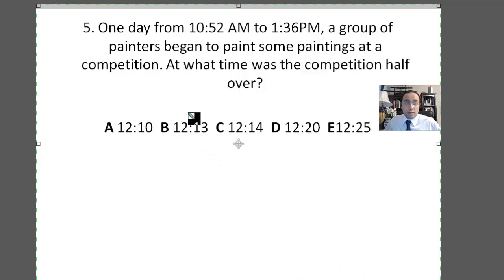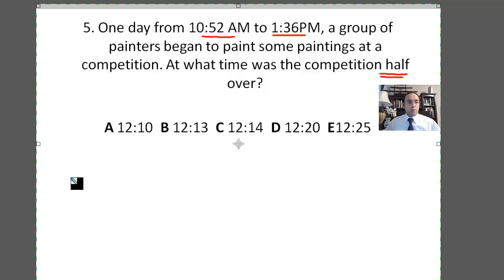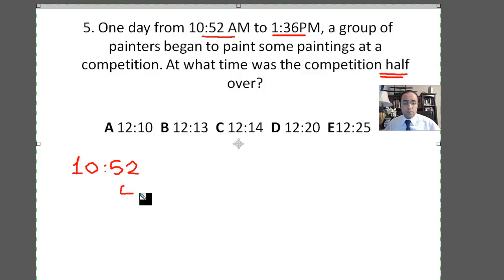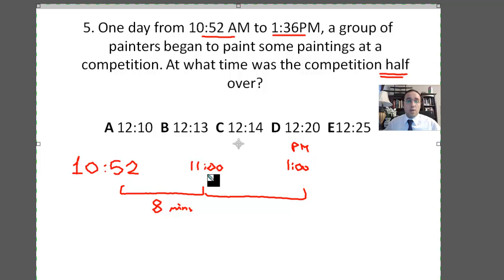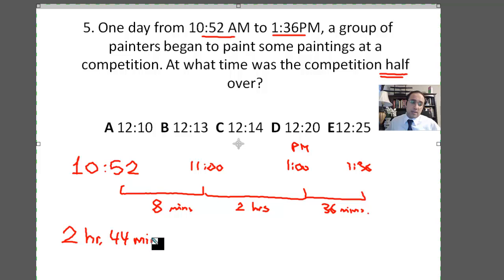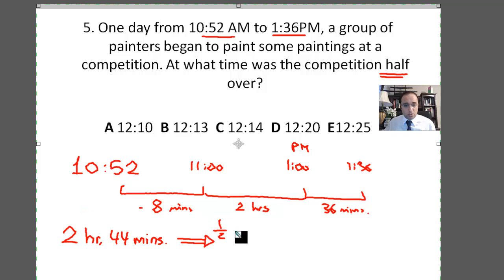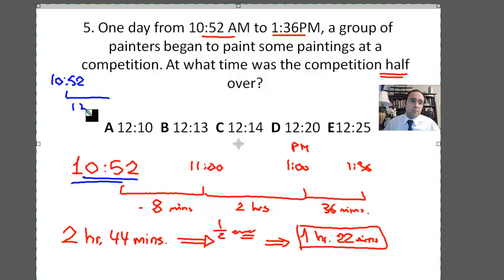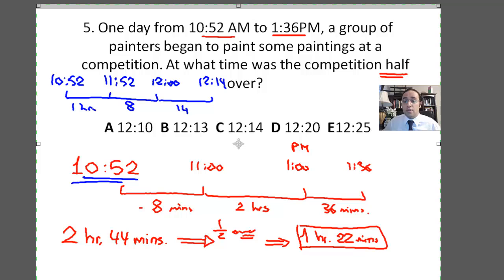Bergen Academies Practice 1 New Question 5 Elapsed Time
Bergen Academies Admission Test Practice Questions by Kareem Gouda